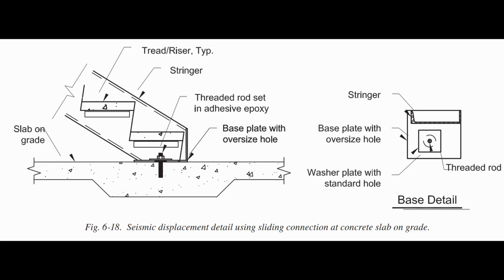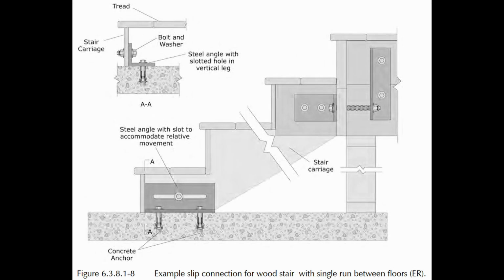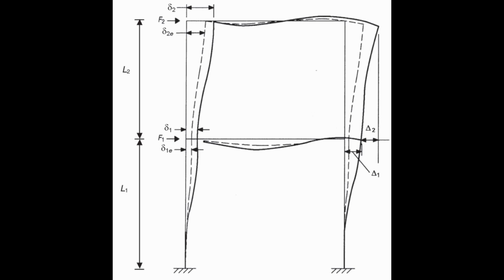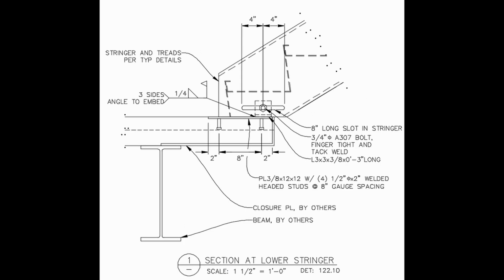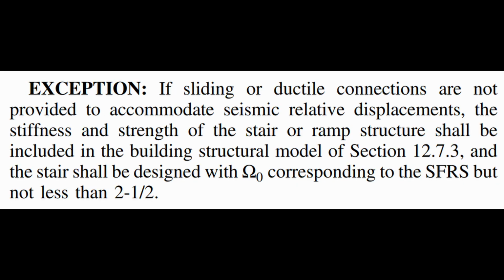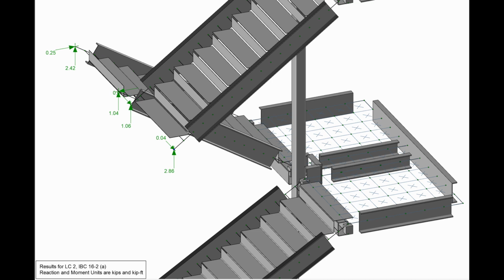Do Slip Connections in Stairs Work?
These slip connections have been showing up more and more in recent stair projects, but recent research indicates that they may not work exactly as we intend.